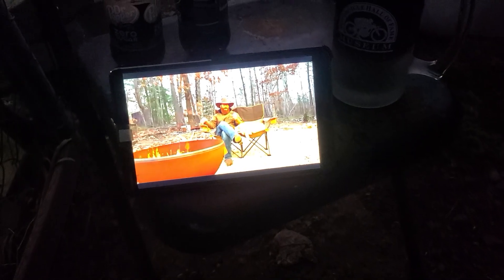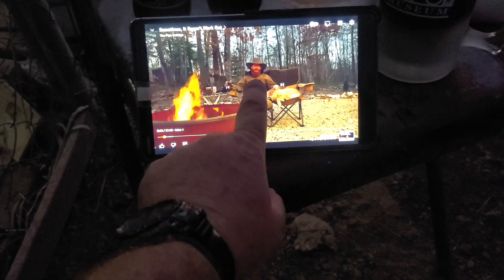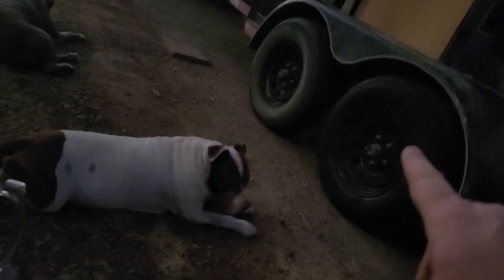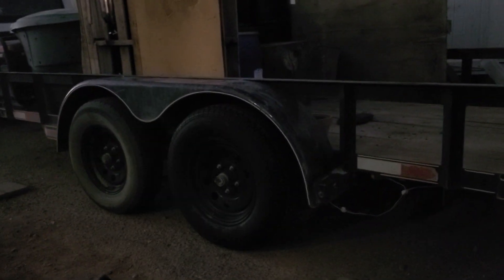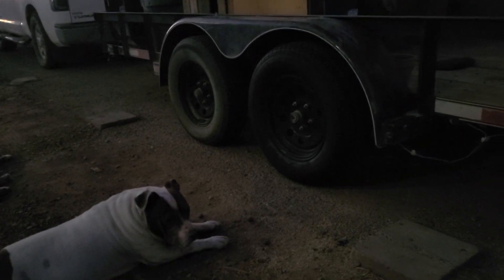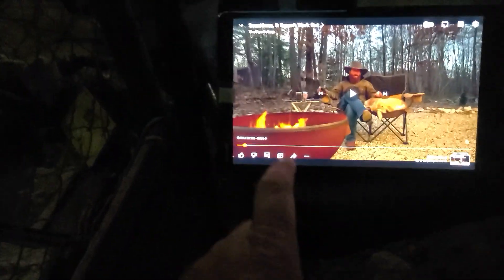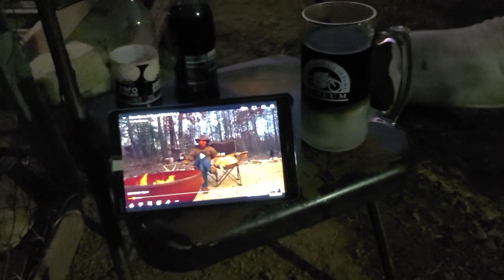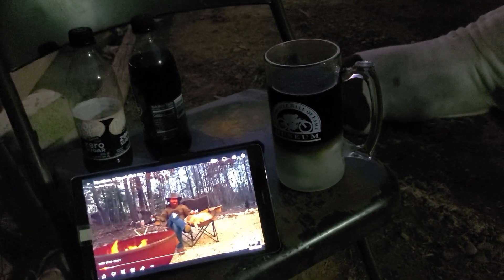relaxation is important when times are stressful.